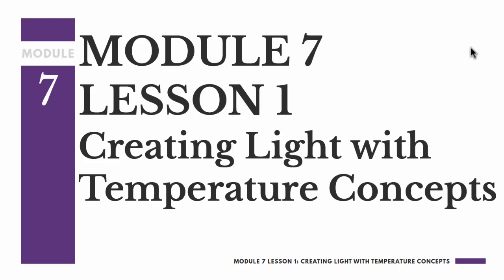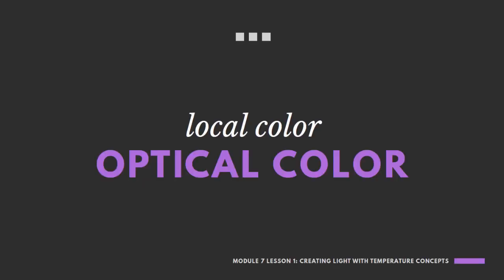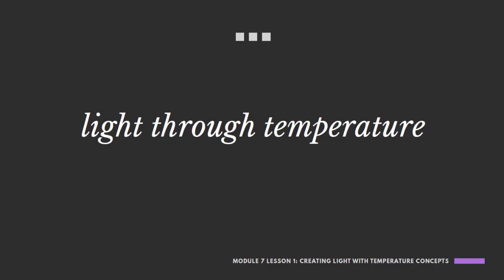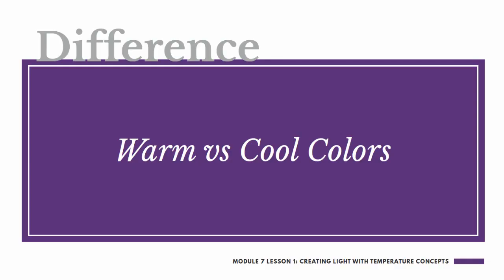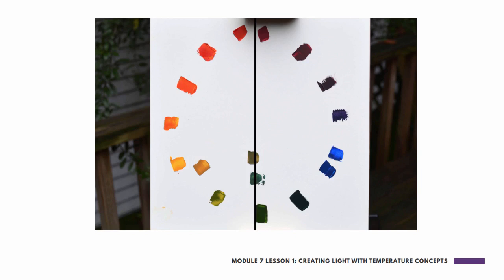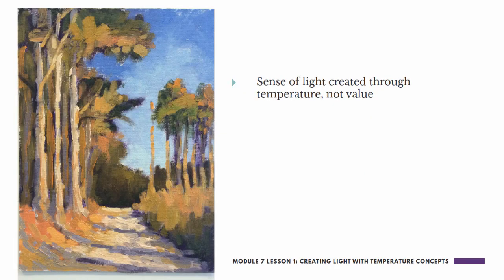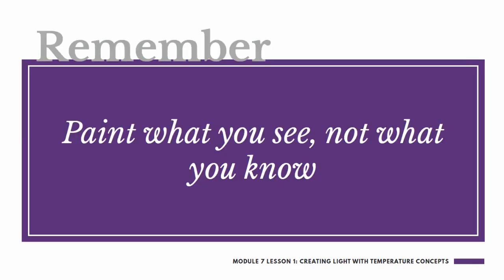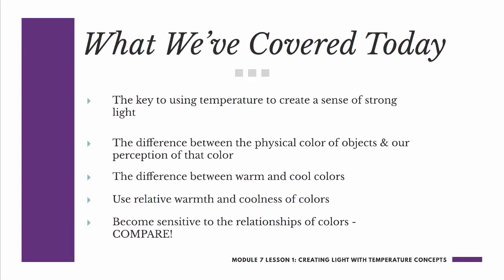CCL 7.1 Creating Light with Temperature Concepts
Part 7.1 of Mary Gilkerson's much loved COMPOSITION, COLOR, & LIGHT: The Painter's Language Framework Program. Over the last decade, this online course helped hundreds of artists transform their paintings with color and light, make rapid dramatic improvement in their work, approach any painting subject with confidence, and create paintings that are irresistible.

MODULE 7.1 LESSON:

In nature, light creates the color. In the picture, color creates the light. ~ Hans Hofmann

In the last module we looked at how to use intensity to create a sense light.

Definition: “Light” = Illumination
Strong, hard light – high contrast in color
Soft, diffuse light – lower contrast in color

In this module we will explore how temperature can be used  to create a strong sense of light.

The second key to creating strong light is strong contrast in intensity. Remember that intensity is the saturation of a color, its brightness or dullness. So in addition to the contrast in light/dark we’re going to add in bright/dull.

(Remember the earlier exercises from Module 4 on identifying the main colors in the thumbnail. Identify one main color for each of the 5-7 shapes.)

Exercise #1 Create a thumbnail and notan working from a photograph that has strong light. You can either use a photo of your own or the one provided below.

Step 1 – Select a subject that is in strong angled light.
Try between 8-11 in the morning or 2-5 in the afternoon if painting outside. Put the sun behind you. If working from a still life position the studio light to that it’s at about a 45 degree angle and reduce or eliminate all other lights.

2 – Create a thumbnail study and then a quick notan.
Observe the notan pattern. Squint if you need to so that you can see the value rather than the hue. Keep the pattern fairly simple.